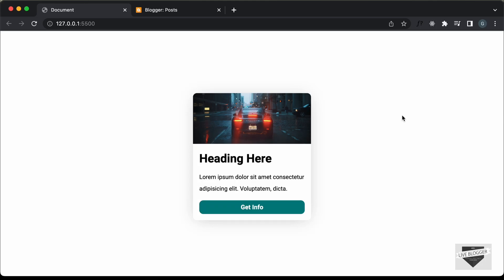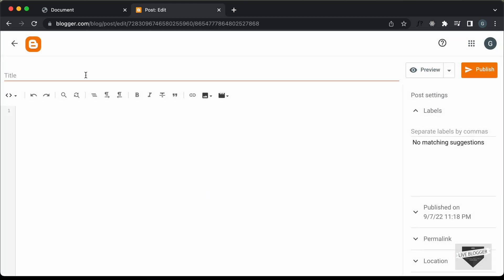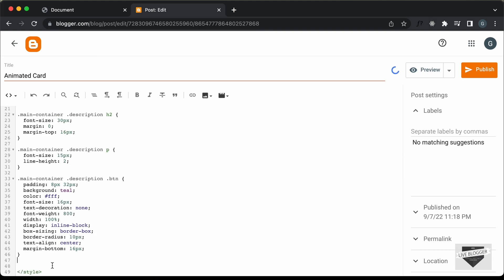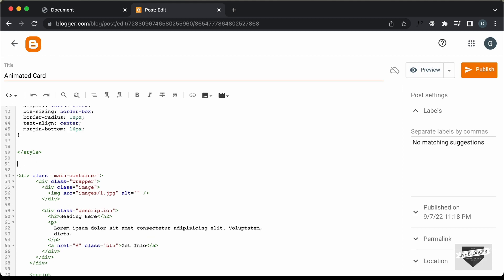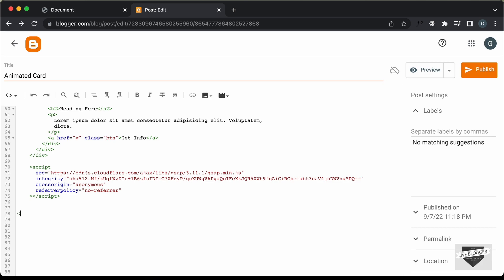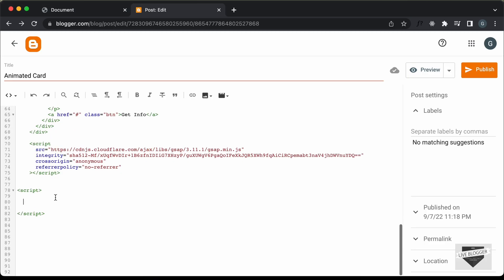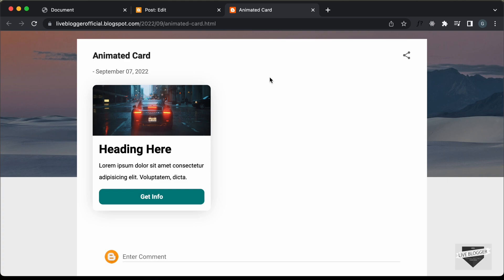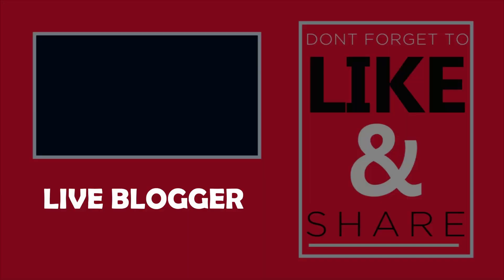How To Add Animated Card To Your Blogger Website (GSAP Animation)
Hi guys, in this video, I will show you how to add animated cards to your Blogger website. We have created the animation using a library called GSAP. I hope you find this useful.